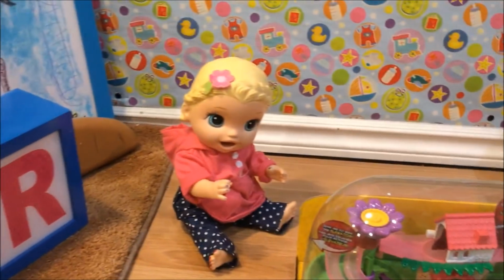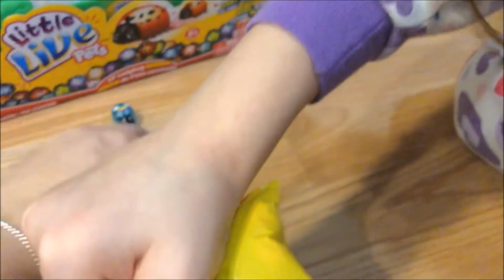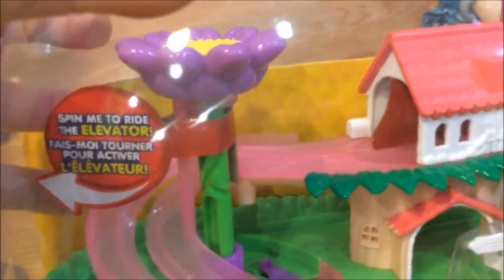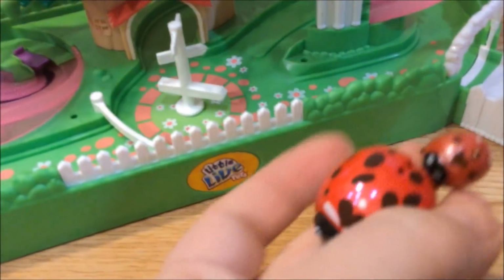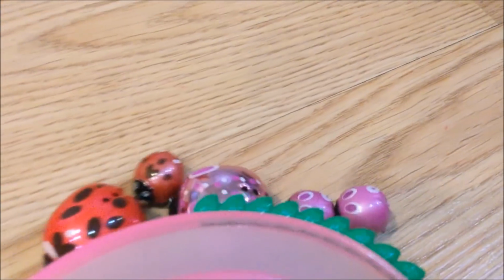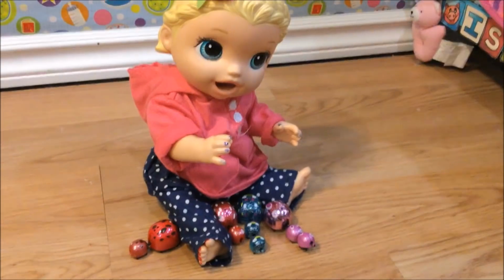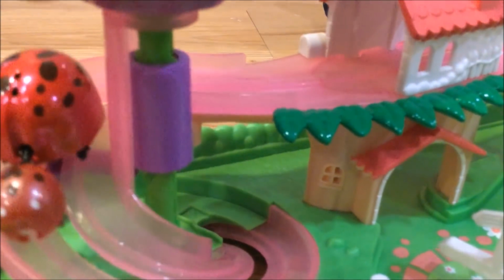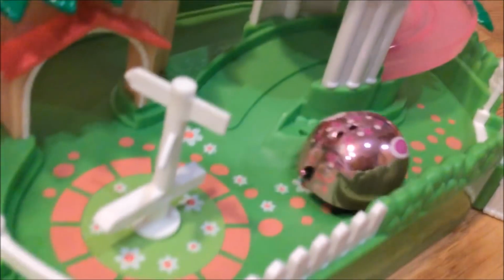Baby Alive Liam SCARED of Ladybugs! 😩 Let's play with the CRAZY Real Life Pets Lil'Ladybug garden!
We have CRAZY ladybugs running wild around our daycare! Baby Alive Isa loves them, but brother Liam is so SCARED of the bugs! We put them in a baby crib, and let them ride our new garden slide house! It's chaos! lol... will Liam end up liking the bugs after all?

We have a quick review opening of our Real Live Pets Garden, and two new ladybugs! Will they have one or two baby twins!?

Icon made by Freepik from Flaticon